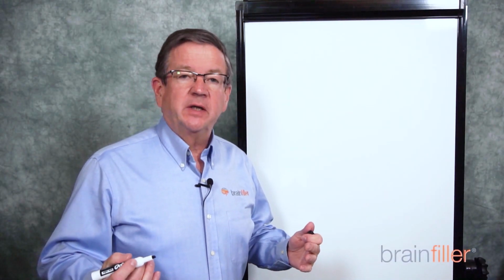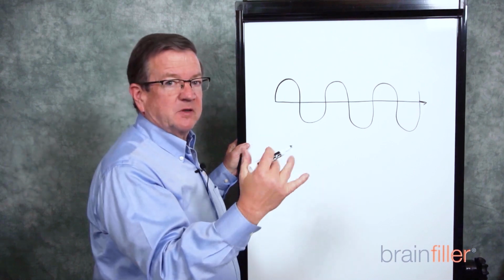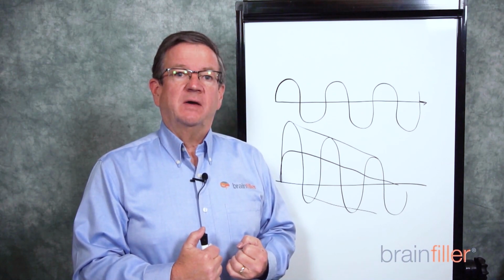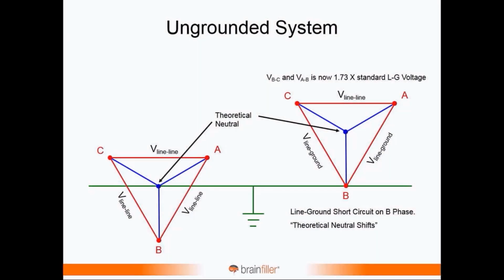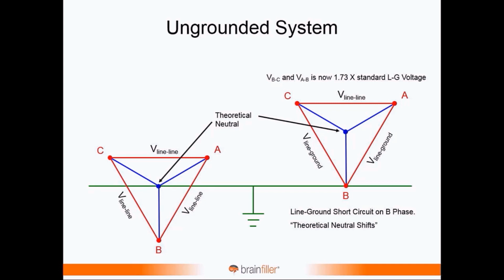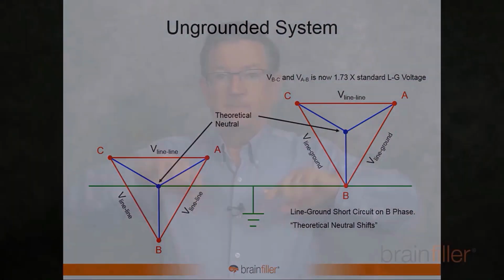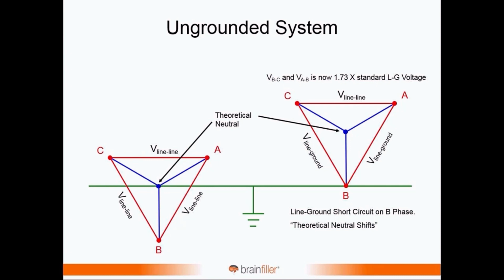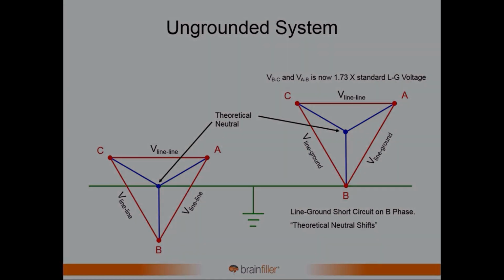Medium Voltage Power Systems Live Streaming Course - Preview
This video is a preview of Jim Phillips' Live Streaming Classes recorded during his Medium Voltage Course.

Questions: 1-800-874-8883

COMPLETE COURSE AGENDA

INTRODUCTION
Medium Voltage Systems, Voltage Ranges, Special Considerations
Failure Modes, Voltage Stress, Thermal Stress

MEDIUM VOLTAGE SAFETY
Electrocution at Low vs. Medium Voltage, Arc Flash Issues, Qualified Person,
Approach Boundaries

TYPES OF MEDIUM VOLTAGE SYSTEMS
Utility and Industrial One lines, Reliability Requirements, Overhead and Underground
Systems, Regulated Systems

MEDIUM VOLTAGE CABLE
Copper vs. Aluminum Design, Voltage Ratings
Insulation Ratings, 100%, 133%, 173% Insulation Levels, Shielding Requirements,
Electric Fields, Terminating MV Conductors, Orientation of Overhead Lines

MEDIUM VOLTAGE SUBSTATION TRANSFORMERS
Core and Coil Design, Aluminum and Copper Windings, Transformer Characteristics, Tank Construction, Loss Evaluation, Loss Calculations, Efficiency Calculations, Regulation

SPOT NETWORKS
Spot Network Design, Network Protectors, Network Protector Relay Operation, Directional Protection Requirements, Large Network Fault Currents

PARTIAL DISCHARGE
Corona, Surface Tracking, Voltage Stress, Sensing Partial Discharge, Component Failure

GROUNDING MEDIUM VOLTAGE SYSTEMS
Resistance Grounding, Solid Grounding, Ungrounded Delta Charging Current, Coefficient of Grounding Calculations, Effect of Ground Faults on Delta Voltage, Sizing Grounding Resistors, High Resistance Grounding vs. Low Resistance Grounding

OVERVIEW OF SYMMETRICAL COMPONENTS
Positive, Negative and Zero Sequence Impedance, Per Unit
Line-to-Ground Short Circuit Calculations

SURGE PROTECTION
Lightning and Switching Surges, Classes of Surge Arresters, Insulation Basic Impulse Level BIL ,  Basic Impluse Switching Insulation Level (BSL) Front of Wave (FOW), MCOV Ratings – (Maximum Continuous Operating Voltage) TOV – (Maximum Temporary Over Voltage Capability), Protective Characteristics, Surge Arrester Selection, Energy Capability, Effect of Grounding on Arrester Selection, Insulation Coordination, Protective Ratio and Protective Margin Calculations.

CURRENT TRANSFORMER APPLICATIONS
Ratings, Selection Process, Accuracy, Saturation, Excitation Curves, Burden,
Calculation, Momentary Ratings, CT Saturation Calculations for Performance

MEDIUM VOLTAGE CIRCUIT BREAKERS
Vacuum, Air, Oil, SF6 Designs, Symmetrical Interrupting Rating, K-Rated
Voltage Factor, Close and Latch Capability

OVERCURRENT RELAYS
Protective Relay Concepts, Selective Coordination Principles, ANSI Device Numbers i.e. 50, 51, 67, 32, 27, etc.  Amp Tap, Time Dial, Instantaneous Setting   Relay Setting Calculations, Digital Relays, Electromechanical Relays, Time Margins, Coordination Between Devices

RECLOSERS
Application on Feeder Circuits, Recloser Settings, Continuous Current and Interrupting Ratings

MEDIUM VOLTAGE FUSES
Medium Voltage Switches, Load Rating, Expulsion vs. Current Limiting Fuse Characteristics, E and R Rated Fuses, Fuse Cutouts, ANSI Time Current Points

MEDIUM VOLTAGE PROTECTION CONCEPTS
Medium Voltage Protection, Relays, Circuit Breakers, R and E rated Fuses,
Short Circuit vs. Overcurrent Protection

DISTRIBUTION FEEDER PROTECTION
Protection with Fuses – 300%, Overcurrent Protection with Relays – 600%,
Short Circuit Damage Characteristics, Relay “Reach” for End of Line Faults

ROTATING MACHINERY PROTECTION
Protection Requirements, Generator Decrement Curves, Thermal Damage Curves, Reactive,
Capability Curves, Differential Protection, Protection Example Calculations

MEDIUM VOLTAGE MOTOR CONTROLLERS
Protection Requirements, Motor Management Relays, Circuit Breaker Protection, Relaying, Class R Rated Fuses

TRANSFORMER PROTECTION
ANSI C57 Transformer Thru Fault Curves, Impact of Transformer Winding Configuration,
and more.

Since the planet is a large place and Jim can't be everywhere, we are bringing Brainfiller training programs to you by offering arc flash safety, power systems engineering and regulatory update programs through this online learning program. Most classes offer professional continuing education units, so you can meet your annual compliance requirements through FREE classes and CEU’s are also available for those on a budget.

About Jim Phillips: Electrical Power and Arc Flash Training Programs. For four decades, Jim Phillips has been helping tens of thousands of people around the world understand electrical power system design, analysis, arc flash and electrical safety. He has developed a reputation for being one of the best trainers in the electric power industry. See Jim’s upcoming training events